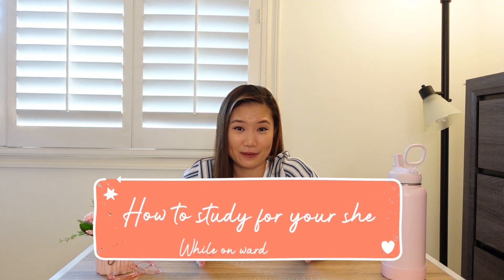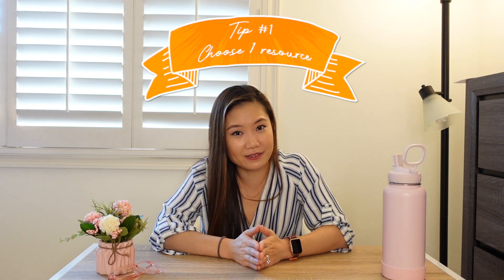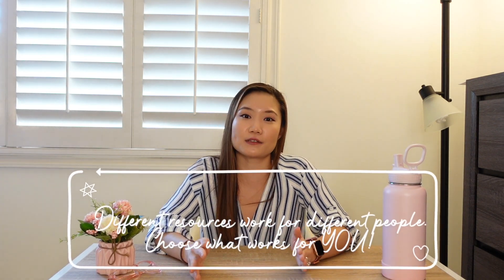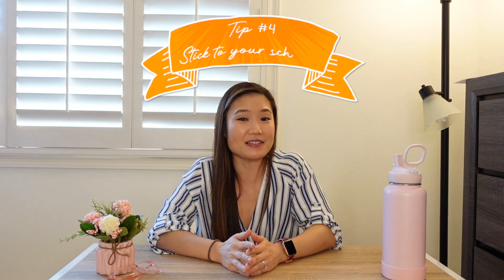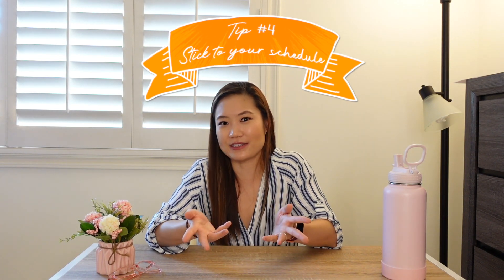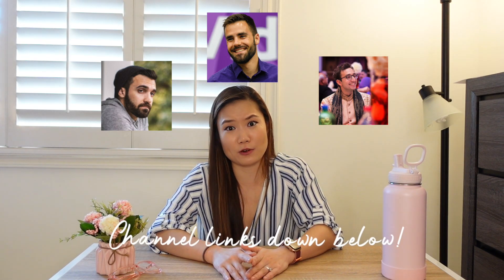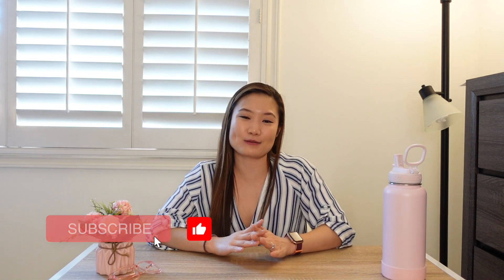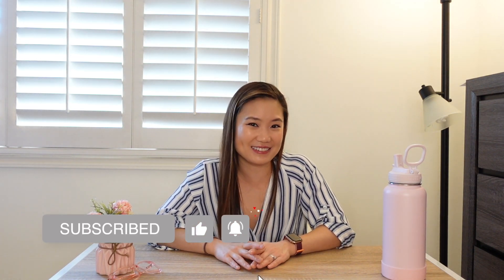How to study for your shelf exams EFFECTIVELY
Shelf exams during clinical rotations can be stressful, looming over our heads while we take care of patients during the daytime. Nonetheless, they're an important part of clinical rotations because you won't see all pathologies during your few weeks on each specialty. Time to get down to studying! Here are some tips on how to study most effectively for your shelf exams.

ABOUT ME:
I'm Monica, an Internal Medicine attending. I'm here to provide high-yield videos for medical students and residents. My favorite topics include how to succeed on clinical rotations, clinical skills, and some good old pathophysiology!